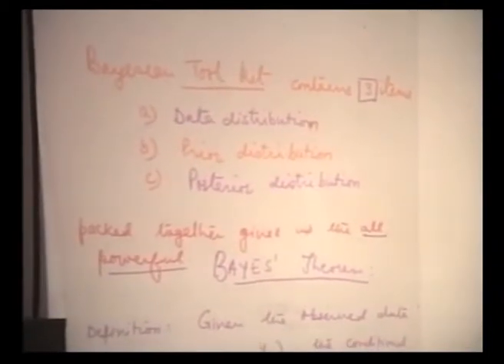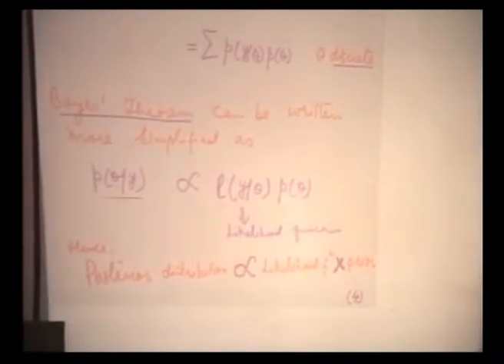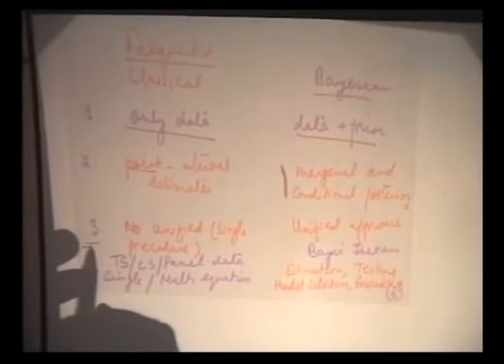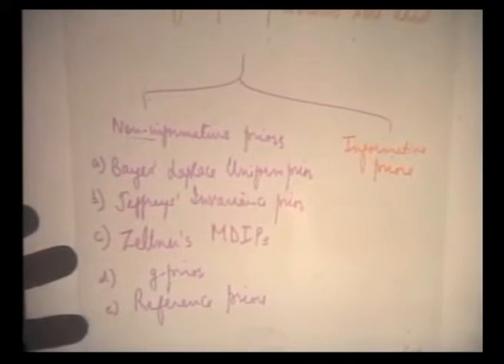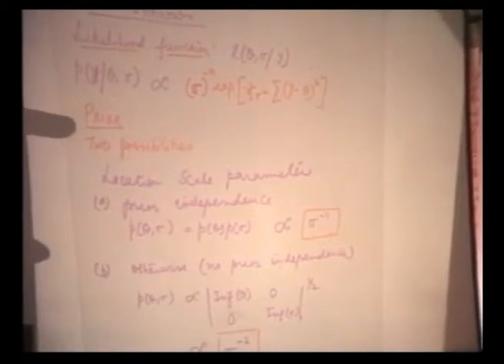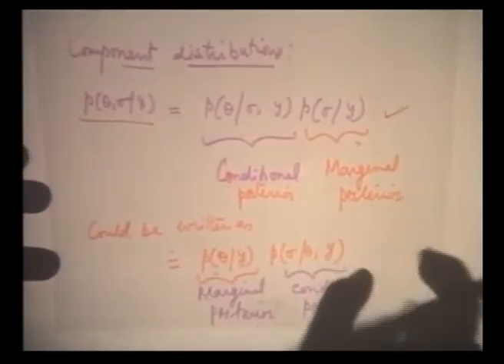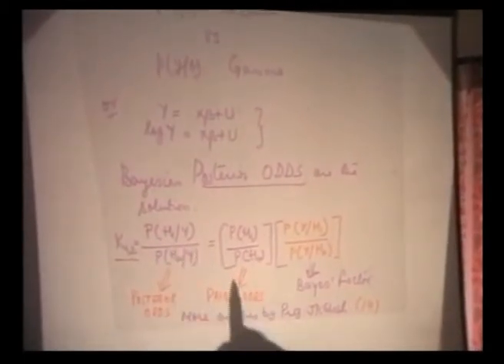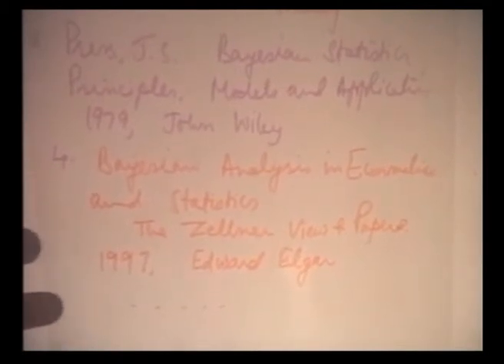K.Surekha Rao: Bayesian Basics and Bayesian Tool Kit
Surekha Rao: Bayesian Basics and Bayesan Tool-Kit at the Workshop on  Bayesian Methods in Econometrics and Forecasting, ISI 2000, Lecture series edited by K. Surekha Rao of Indiana University Northwest.
It Pays to Go Bayes: Lectures series edited by K. Surekha Rao. Foundational lectures on Bayesian methods in Econometrics and Forecasting by Arnold Zellner, J K Ghosh, Bill Griffiths, Wolfgang Polasek, Prem Goel and others.